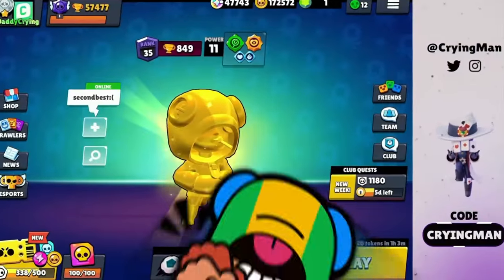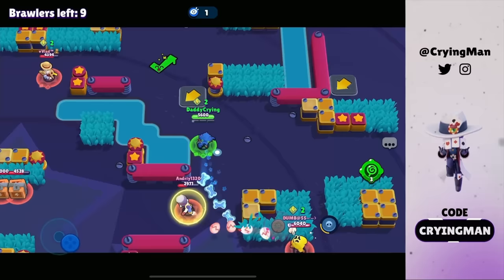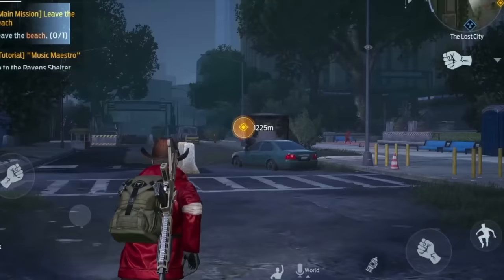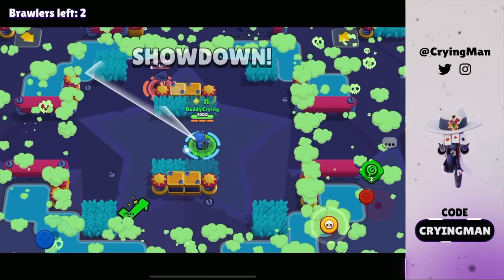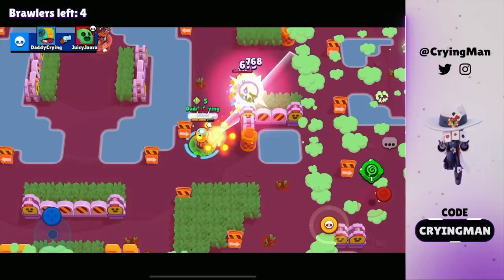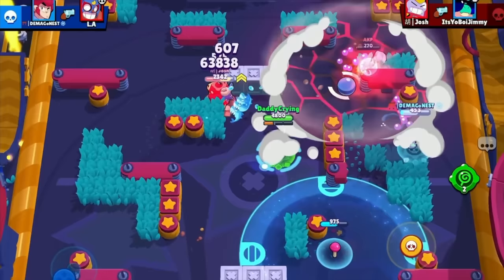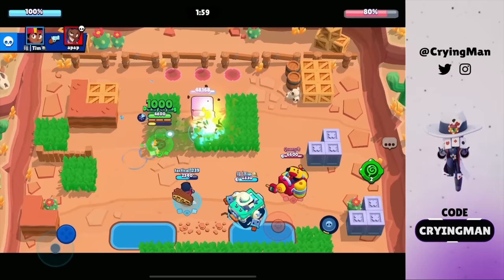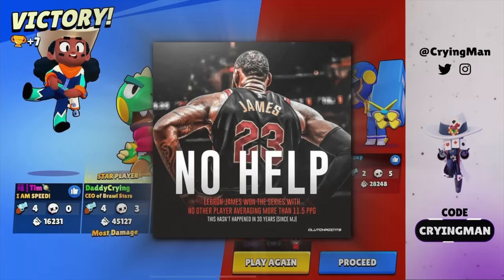Leon Got A Secret Rework 🤓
Today I am going to show you guys how vison gear rework buffed leon
🔥 Support me using creator code: CryingMan in Supercell games 🔥

Achievements -
► First 60,000🏆& 70,000🏆 in North America
► 7x Top 1 Global
► NA Champion in Brawl Esports
► Top 3 in World Finals

You will see top brawl stars gameplay in my channel. I am going to share the best tips that you need to become the best player. I also make new update sneak peeks and tier list videos.